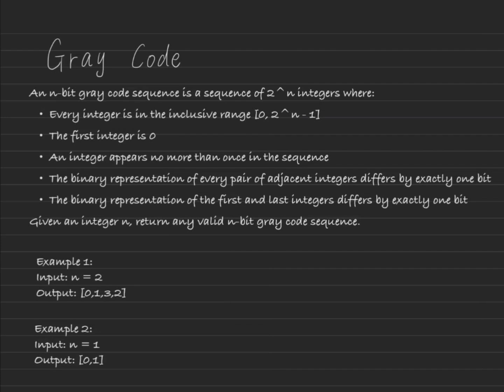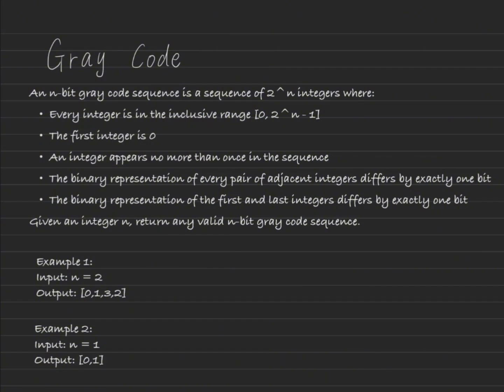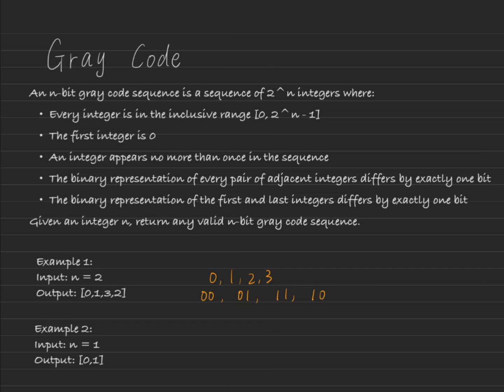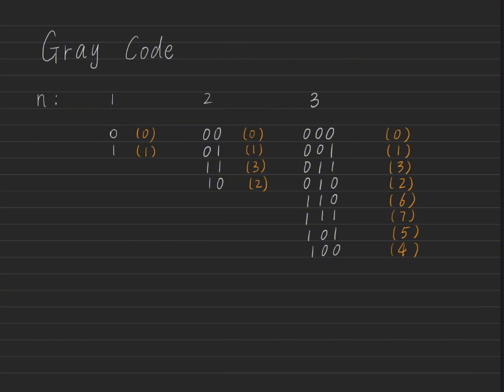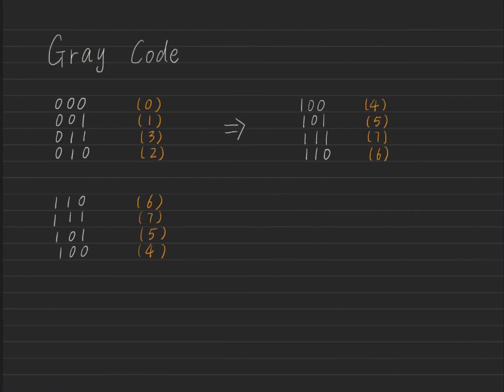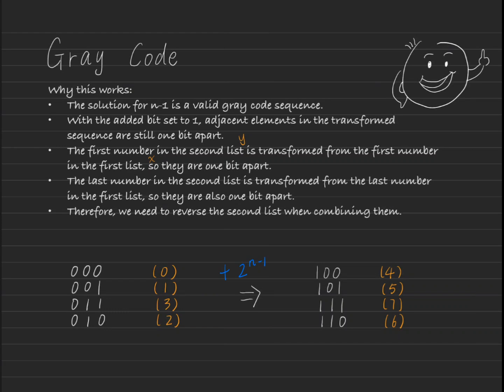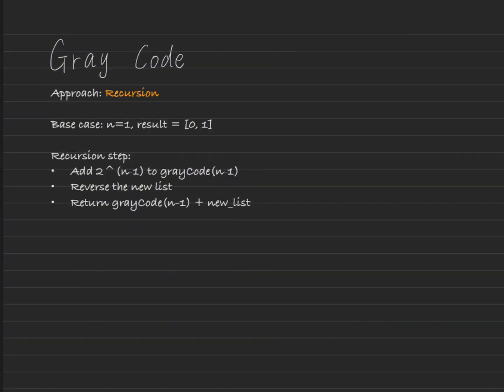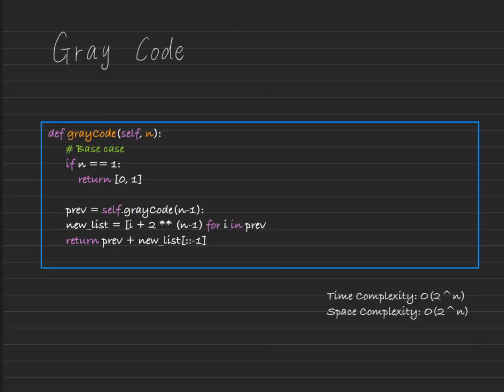LEETCODE MEDIUM EXPLAINED: Gray Code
Space Complexity: O(2^n)

Happy Coding 🤍